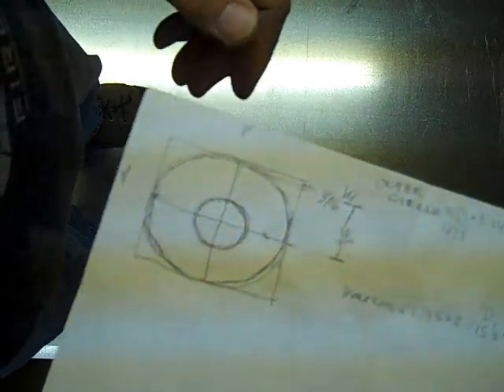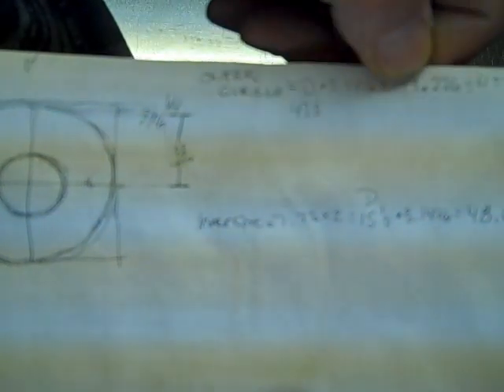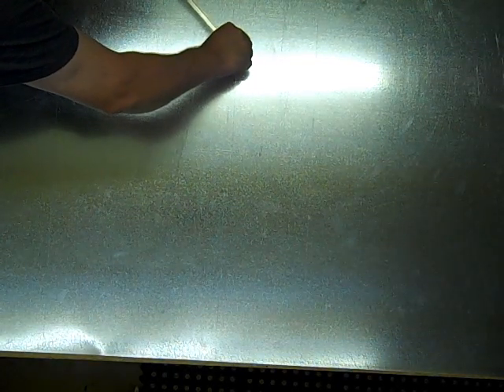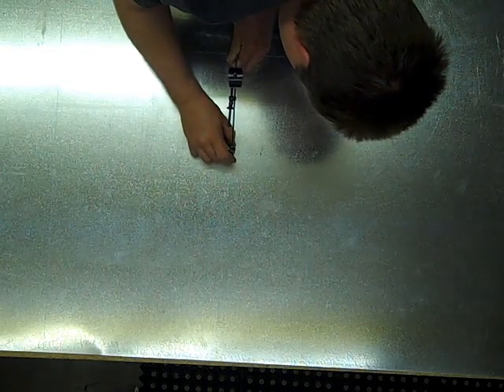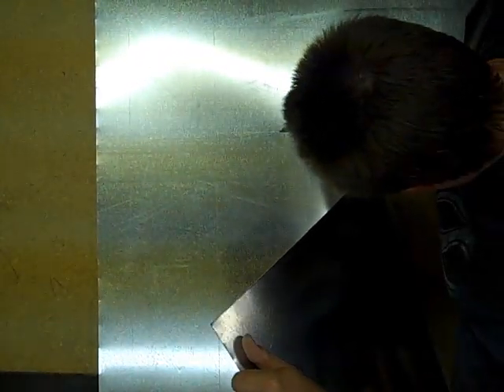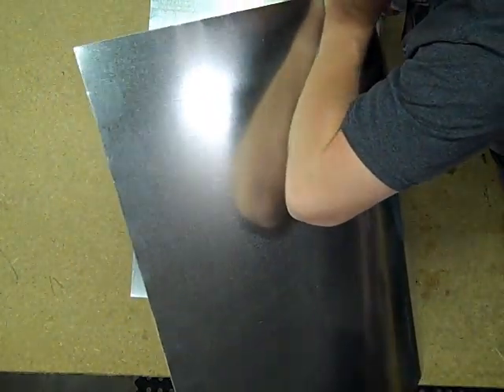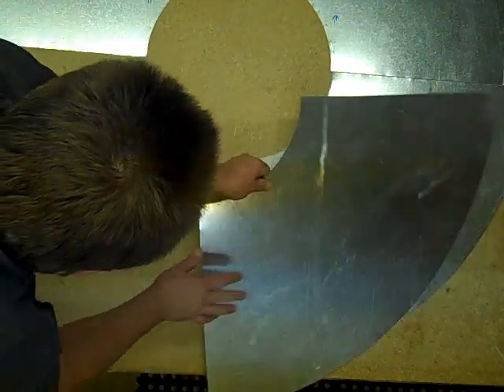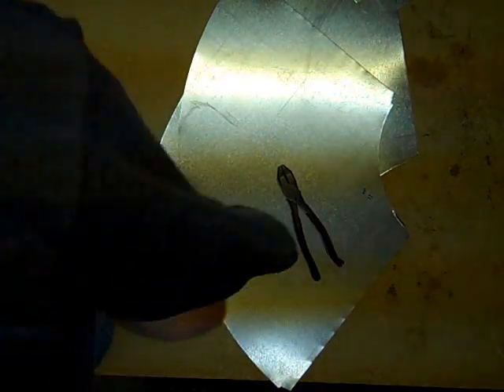HVAC Design Build Pt 7 Layout of 2 8x16 broadway 90s.wmv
3 part chapter in this series. This video might be a little boring compared to the two that follow. This video shows the layout process in constructing 2 - 8"x16" broadway 90 degree elbows with 7.75" inside radius.

Part 8 is using the pittsburgh machine and flanger attachment. I haven't used my equipment for a few months and I had the flanger set to heavier metal so it spit two out with out making a proper flange. I was able to save them by hand tooling the point where they drifted out of the flanger. Readjusting the flanger and putting them back through.

Part 9 shows the final assembly.

This process usually take s about 2 hours though it took 3 this time because it was Saturday night, I was filming, it was late, the flanger problem, phone calls, etc..